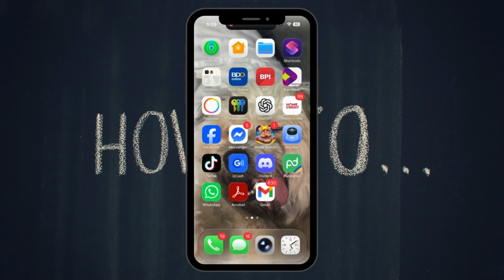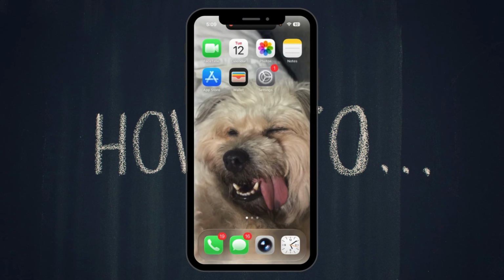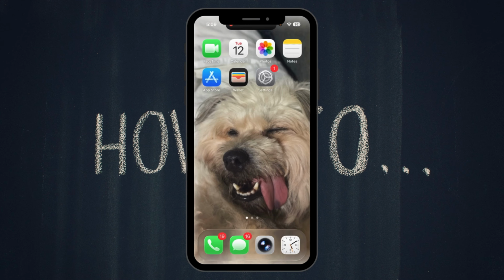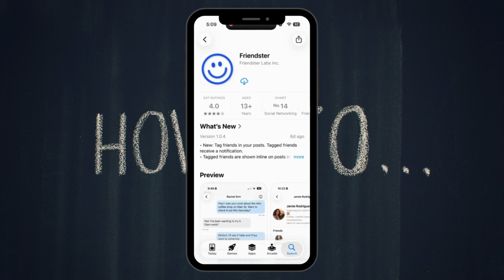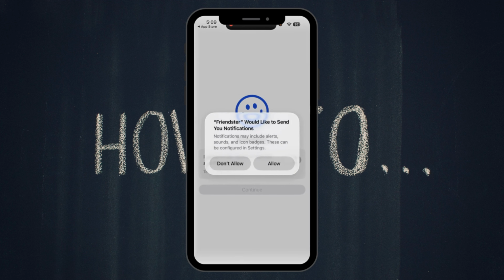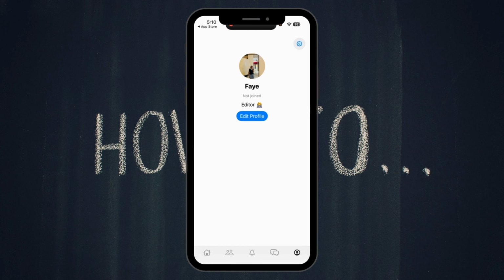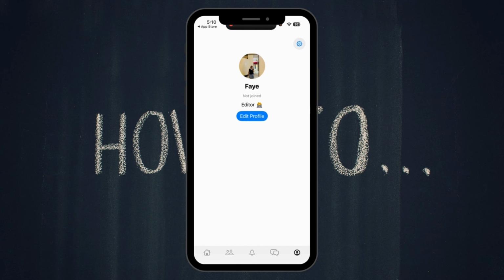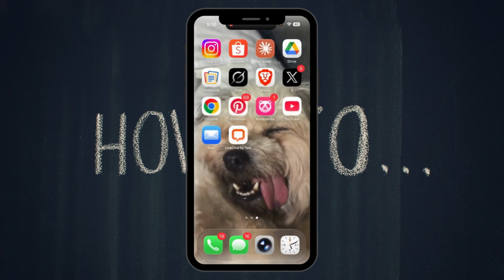How to Use Friendster on Android and iPhone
How to use Friendster on Android and iPhone step by step. This tutorial shows how to set up, access, and use the Friendster app on your mobile device easily.

Learn how to navigate Friendster features, manage your profile, and use the app smoothly on both Android and iOS devices.

📌 What you’ll learn:
• How to install Friendster on Android and iPhone
• How to sign in or create a Friendster account
• How to use Friendster features on mobile
• How to customize your Friendster profile
• How to manage notifications and settings
• Common Friendster mobile issues and fixes